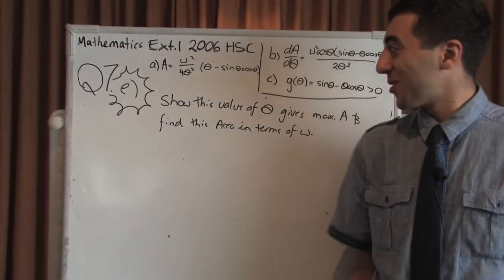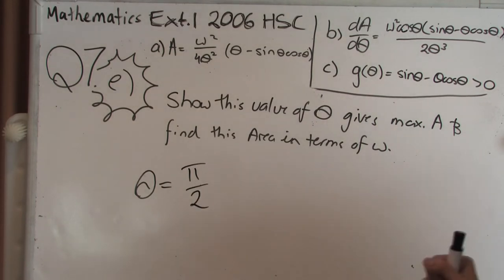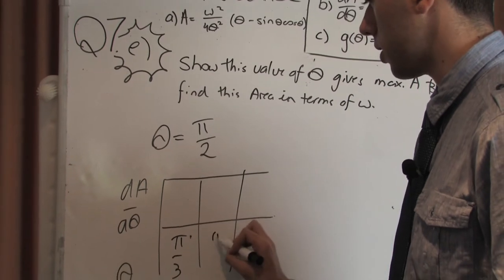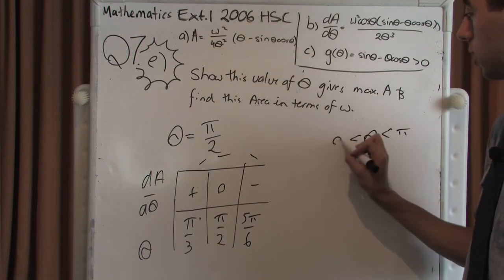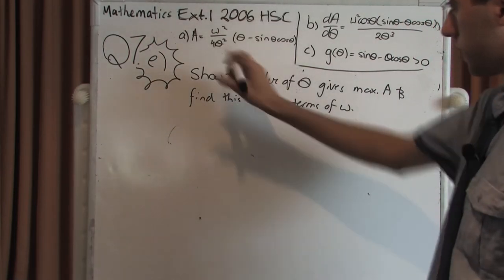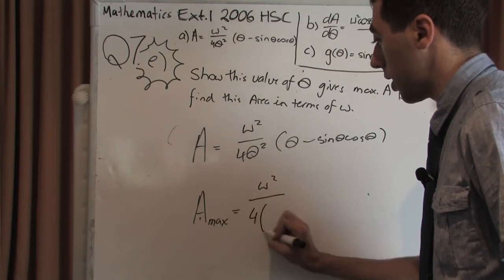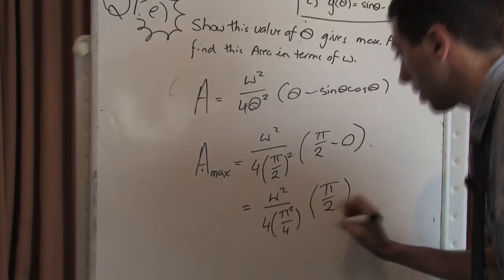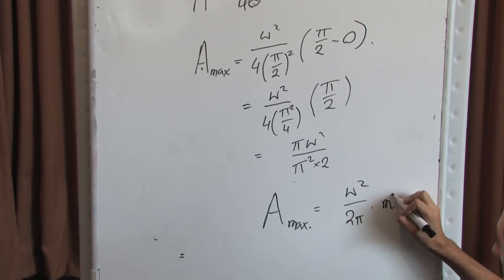HSC 3U Mathematics 2006 Q7 (e)